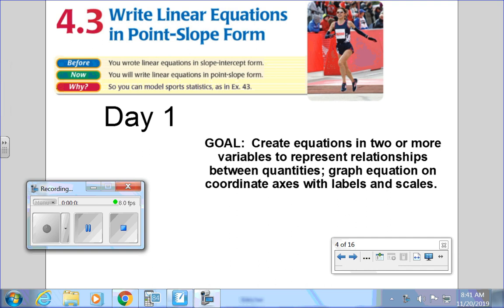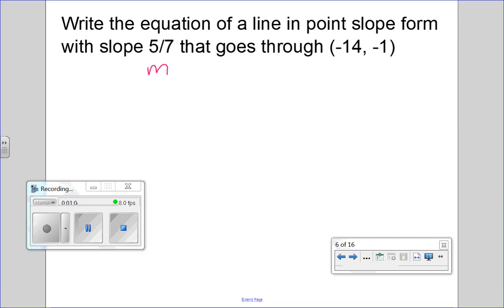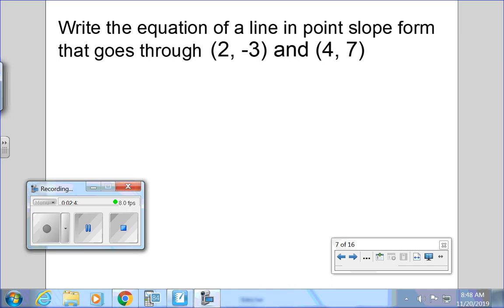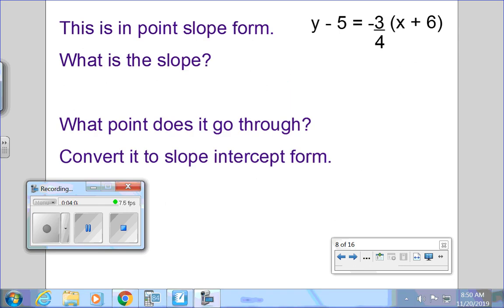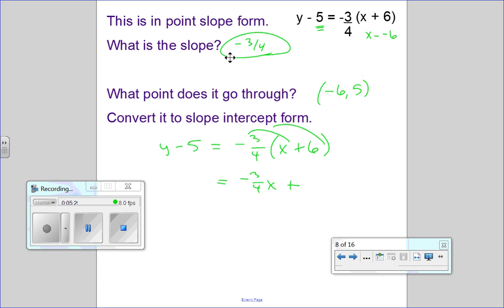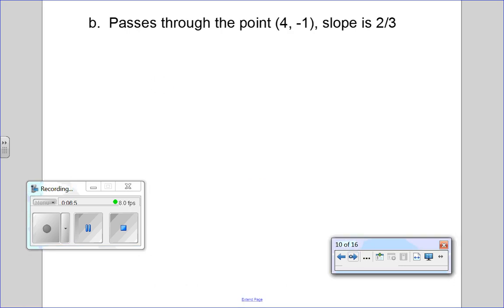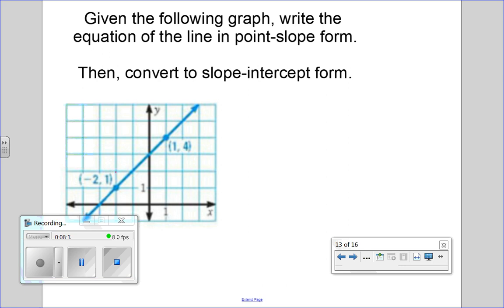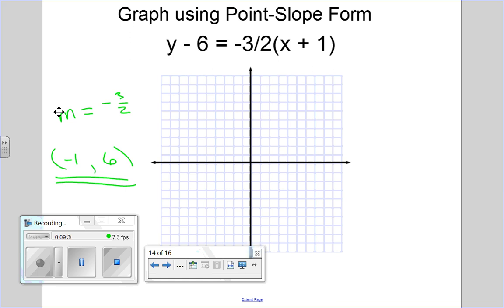4.3 day 1 Algebra lesson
Point Slope Form of lines